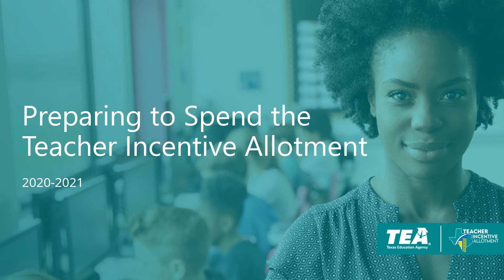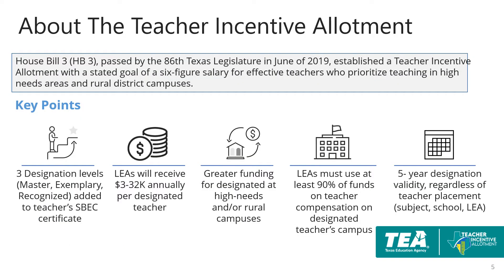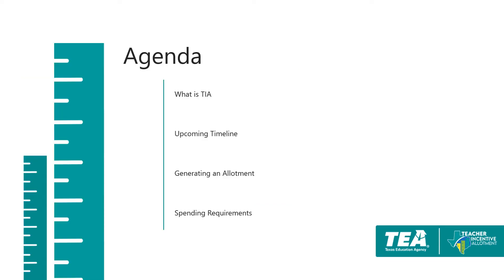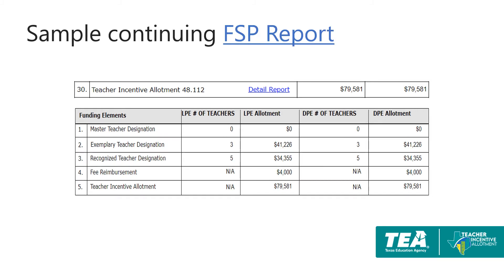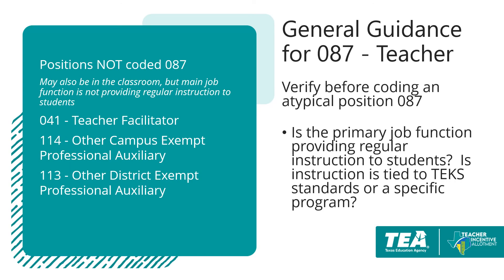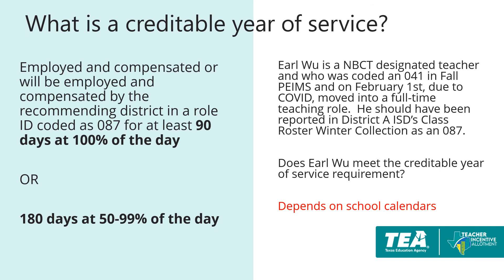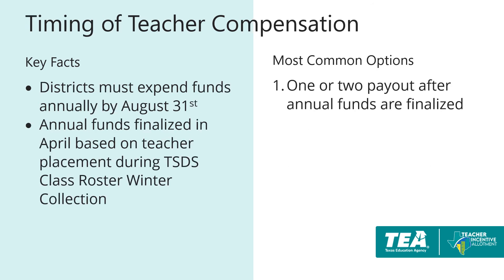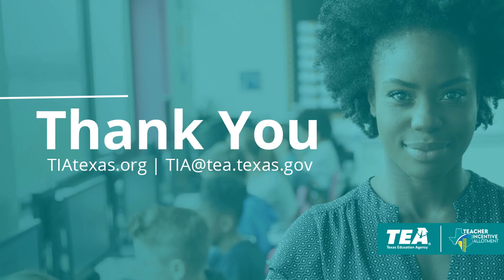Preparing to Spending the Teacher Incentive Allotment (TIA) 2020-21